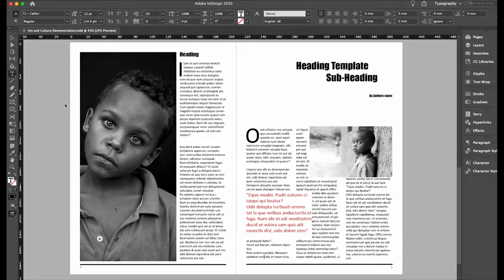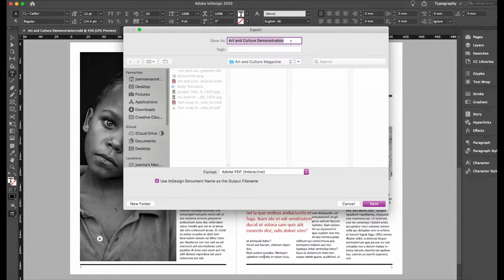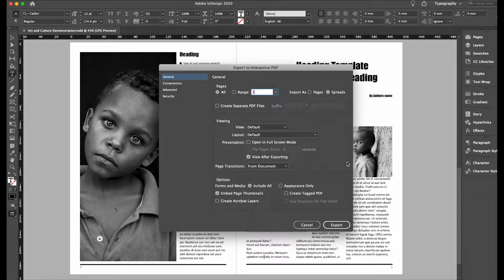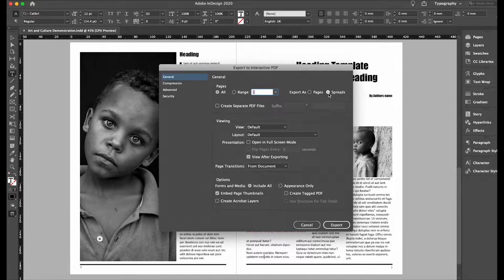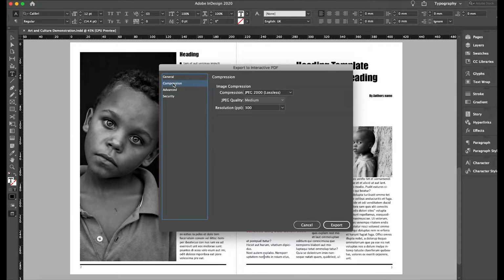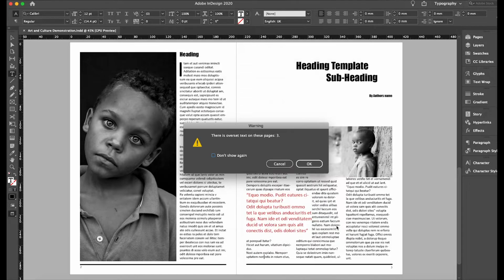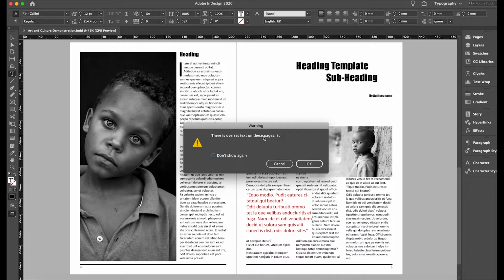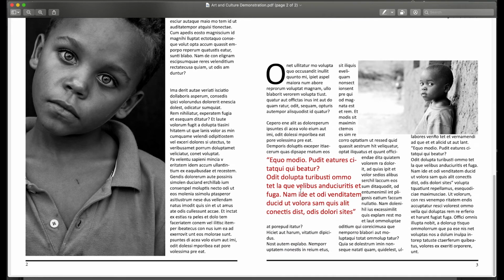5 Export Art and Culture Magazine as spread